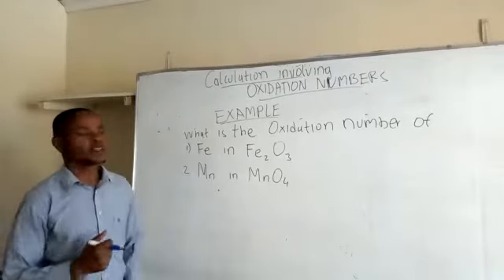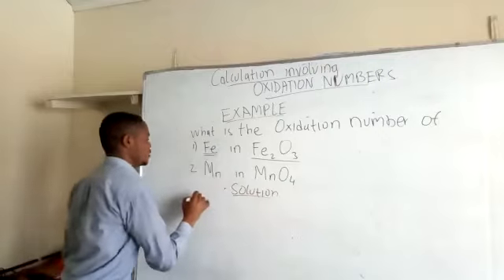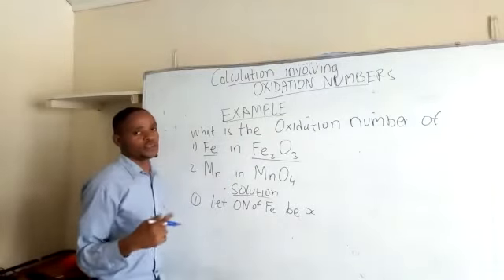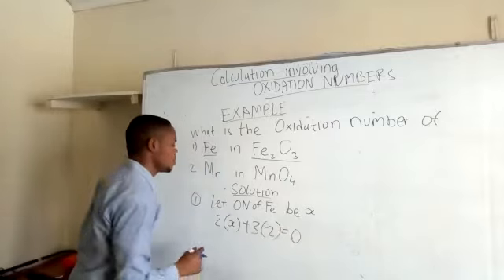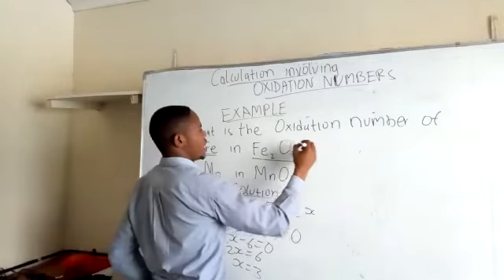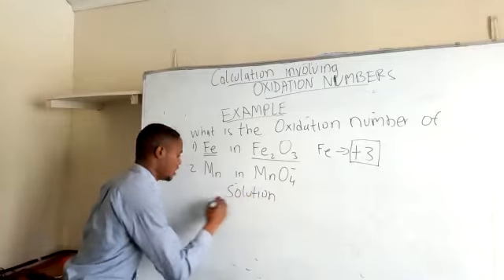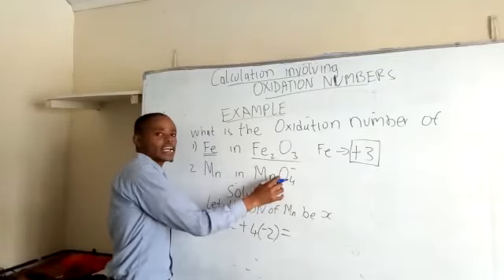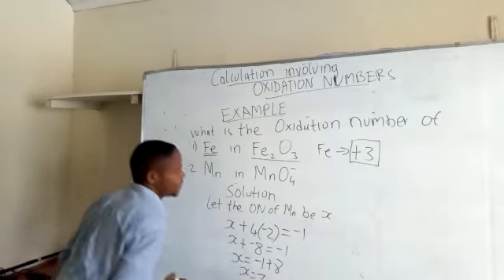CHEMISTRY: Calculations involving Oxidation Numbers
This lesson is a continuation of previous lesson on oxidation numbers.